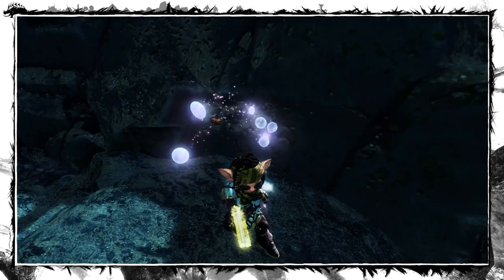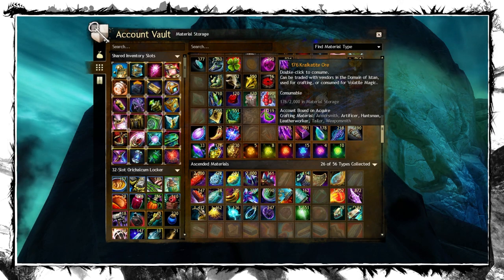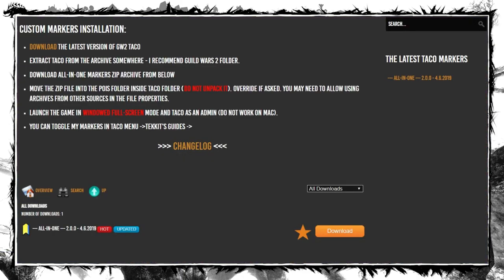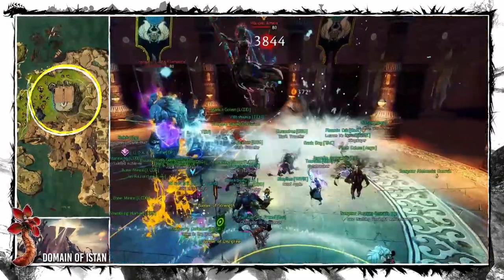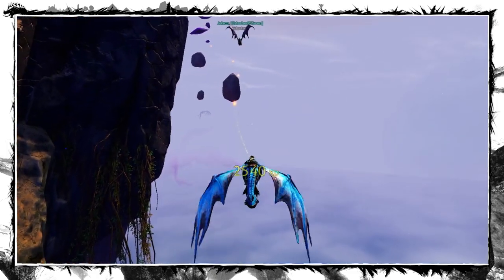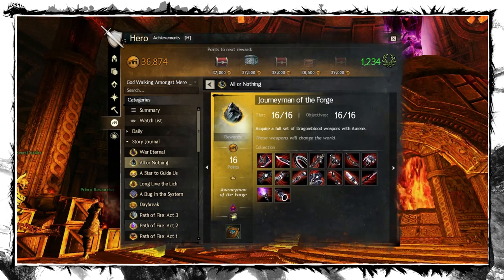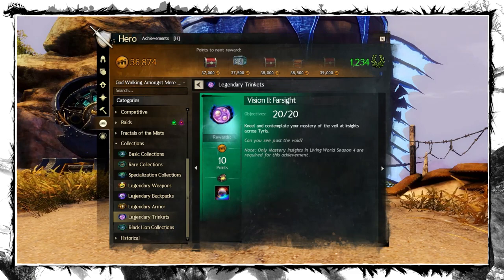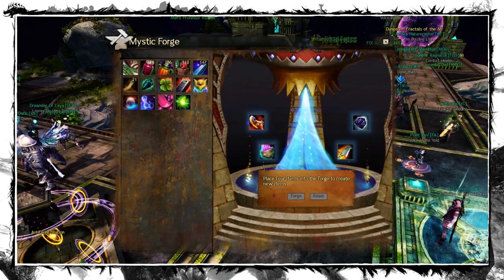Guild Wars 2 - Vision - Legendary Trinket - Quick Guide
✘ After a small hiccup is my LEGENDARY trinket VISION done and so is the GUIDE, enjoy😀 ✘